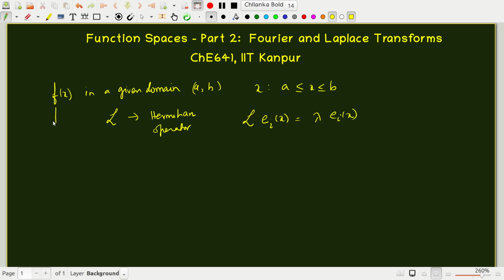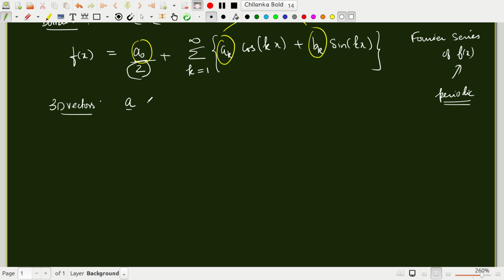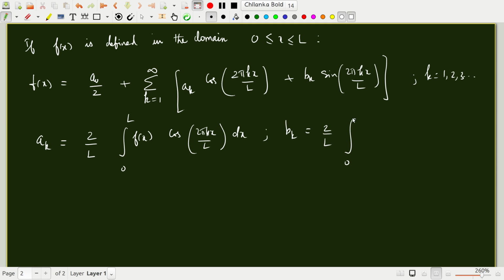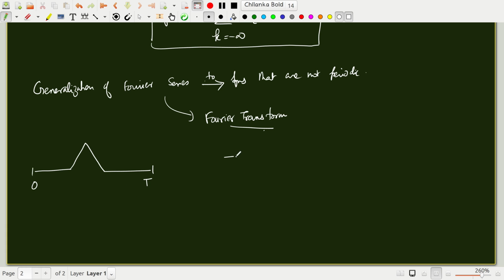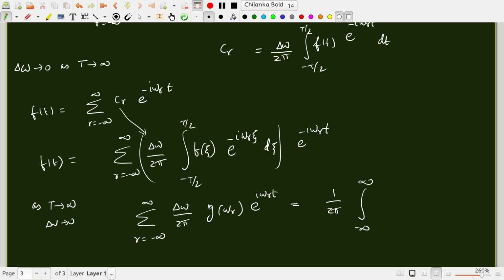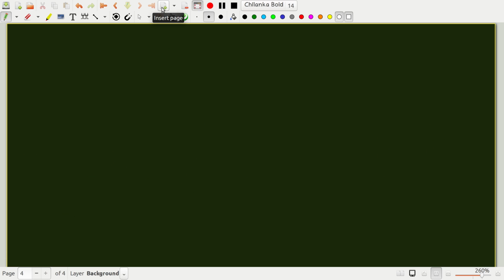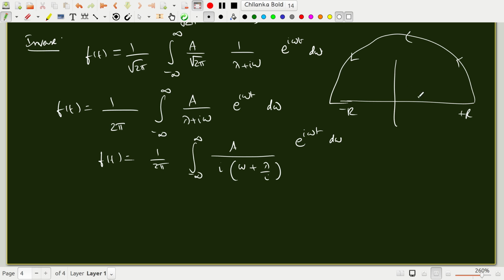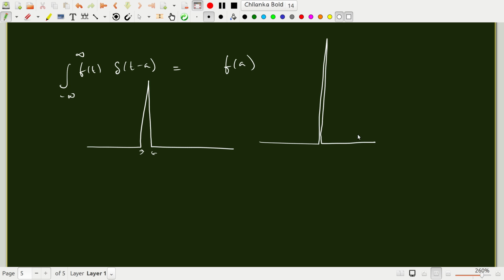Function Spaces Part 2: Fourier Transform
Generalization of Fourier Series to Fourier Transform.